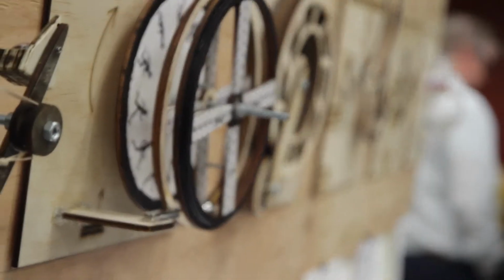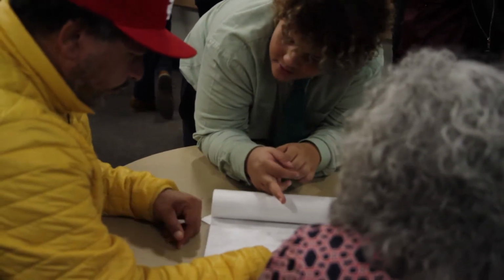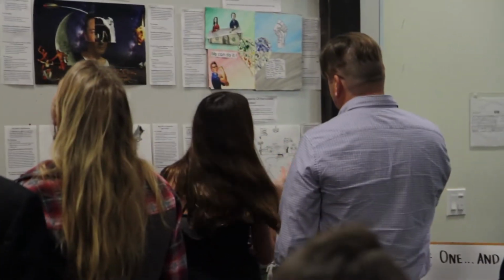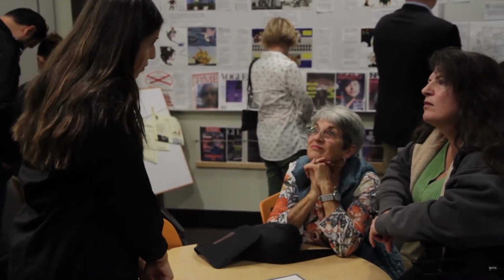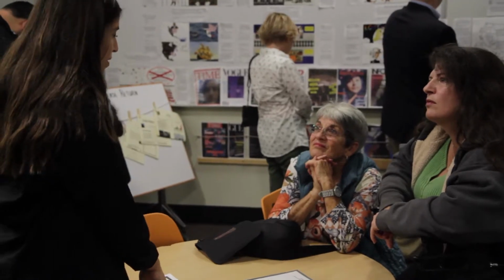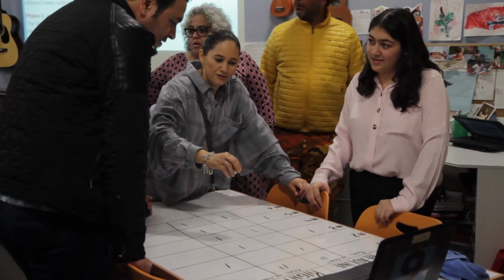Mathiness of Truthiness—Exhibiting Student Learning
Students exhibiting their learning in the Mathiness of Truthiness project as part of a larger exhibition event that brought together several projects at their school. Learn how this work was integrated into the larger exhibition.